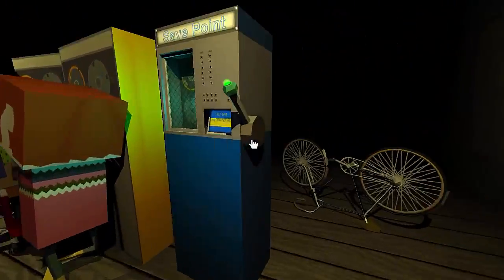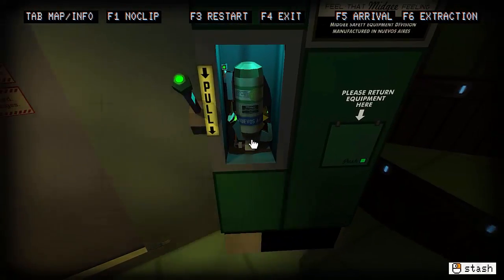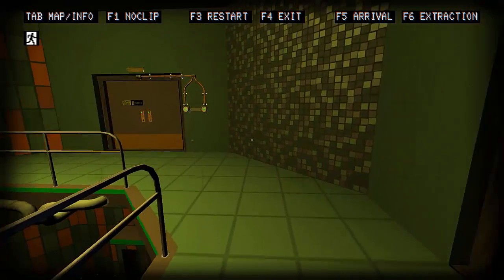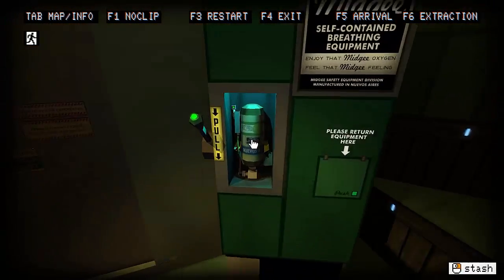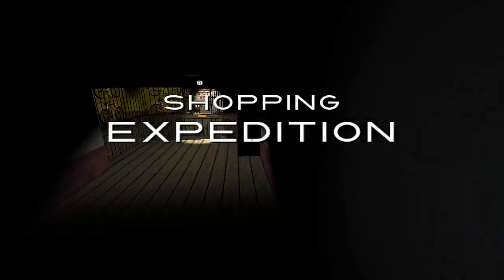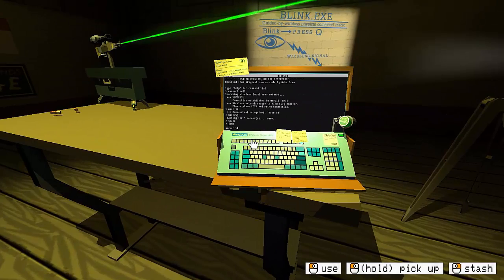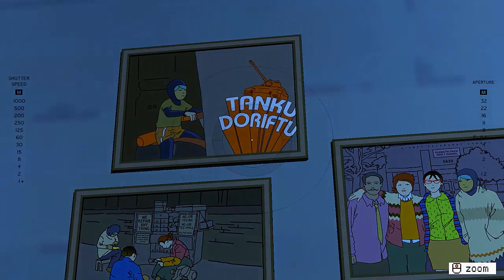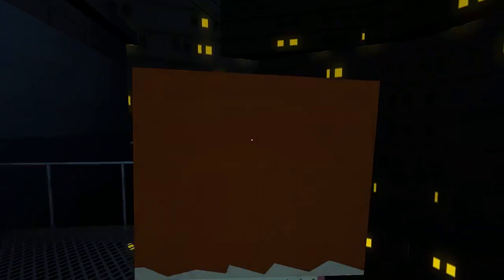Quadrilateral Cowboy (Job 4) Clinica De Repulse Bay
Today we hack Repulse Bay Clinic where we use our new tech called AIMBOT. We find an Orange and I get overly excited. And find out our Characters name.

-Game Info-
Game Name: Quadrilateral Cowboy
By: Blendo Games